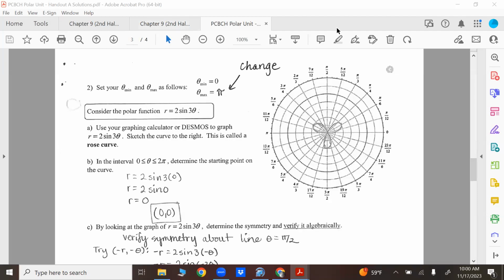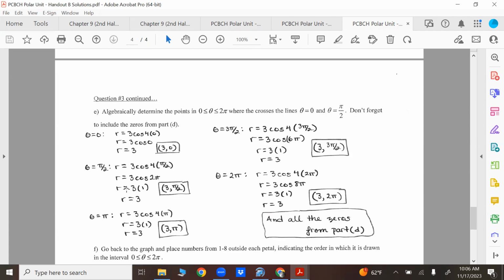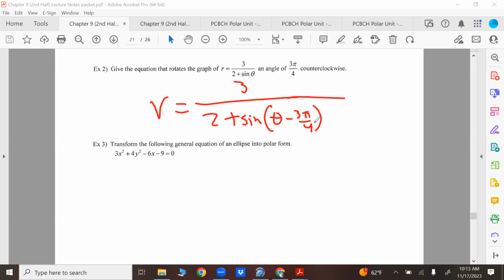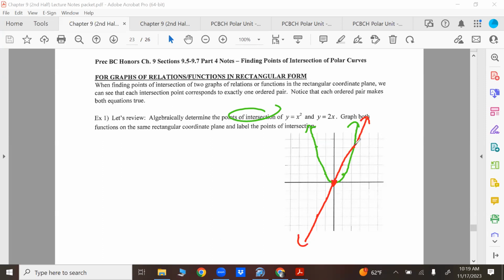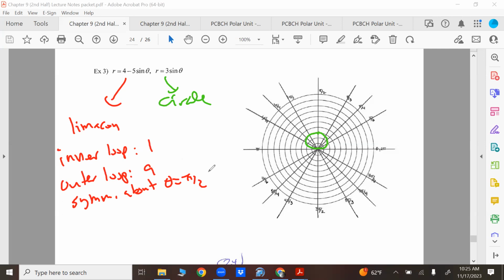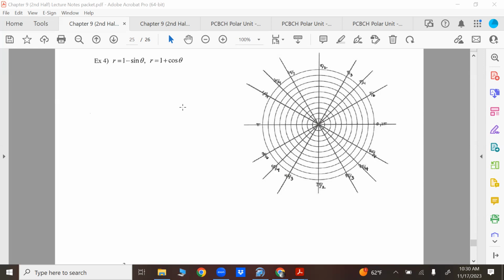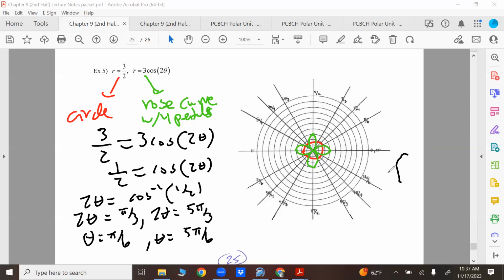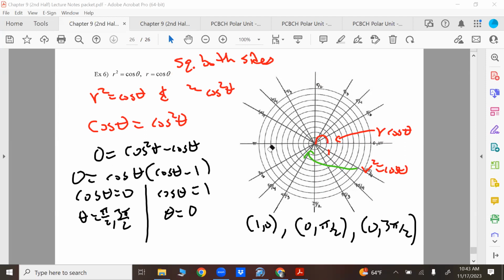Precalculus BC Honors Chapter 9 5 9 7 Parts 3 and 4 Pgs 21 26 Fall 2023